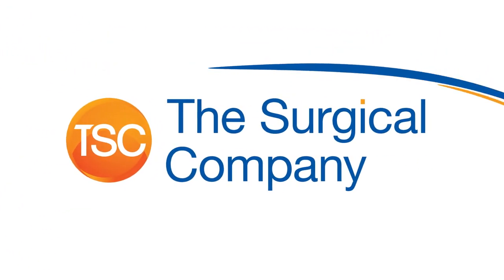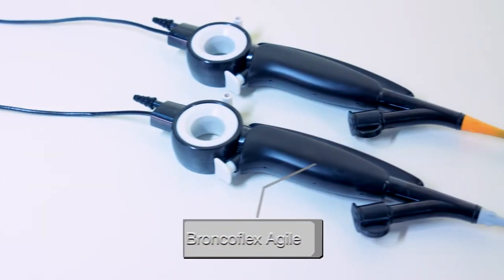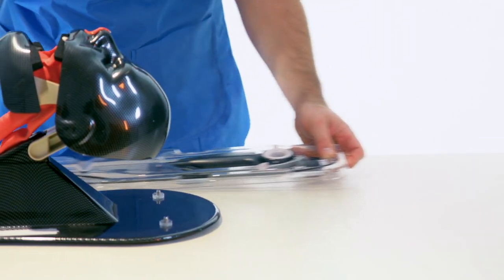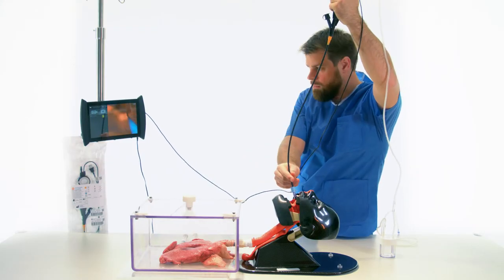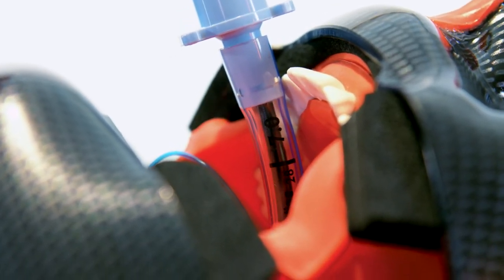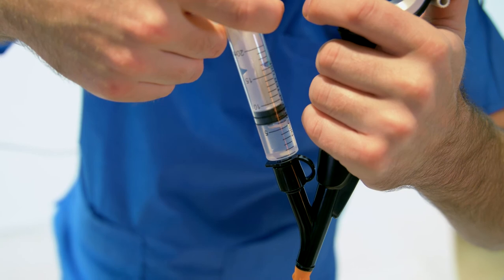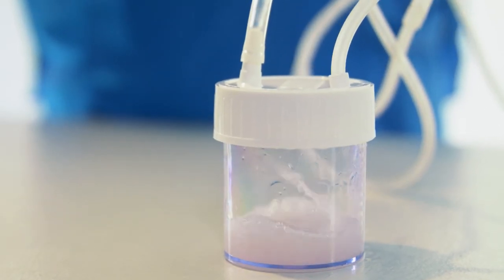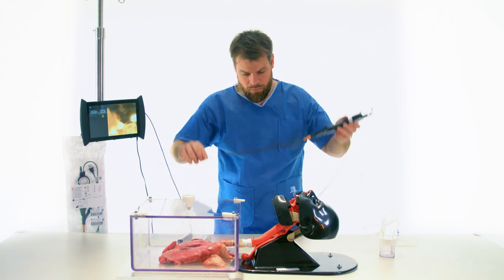Broncoflex - BAL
Training video: how to perform a bronchoalveolar lavage using a single use bronchoscope: the Broncoflex Vortex.

In intensive care, bronchial endoscopy is a common practice in indications for treatment of atelectasis and the clearance of bronchial secretions.

A bronchoscope is also often used in intensive care to collect microbiological samples in the event of suspected pneumonia.

The Broncoflex™ , through its high availability, helps reduce treatment or sampling time by bronchoscopy for screening of common infections in intensive care.

Broncoflex Vortex characteristics : wider working channel of 2.8mm in the same ET tube
Benefits : maximizes suction and limits negative overpressure

To find more information about our single-use bronchoscope visit us